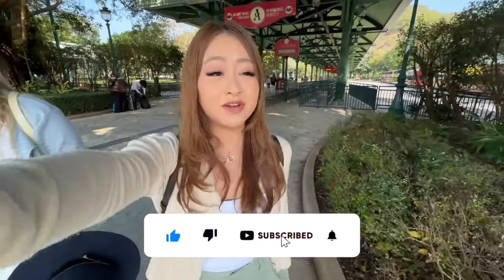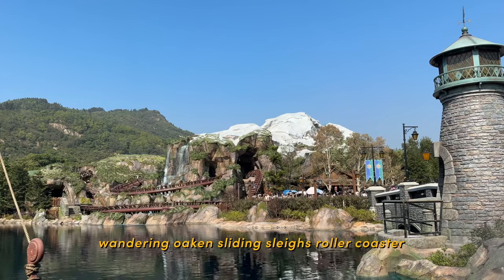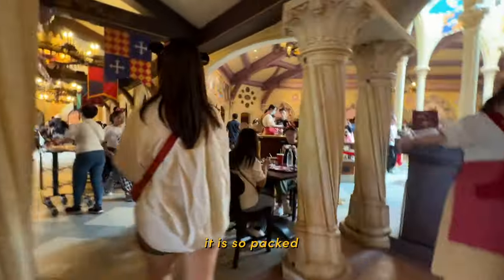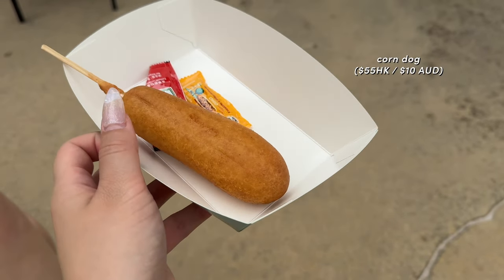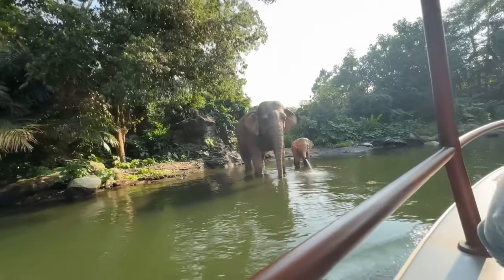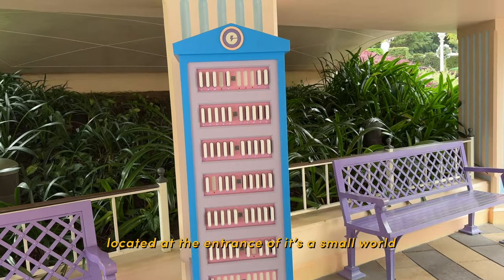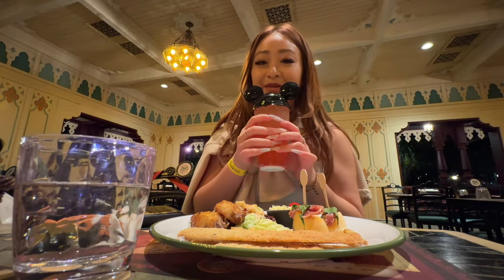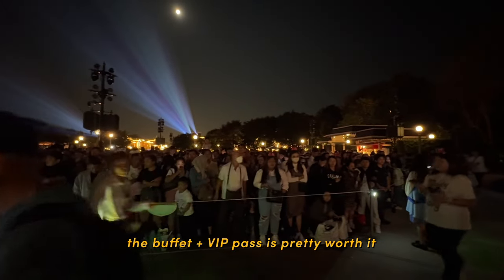HONG KONG DISNEYLAND (Food, Rides & Momentous Show Fireworks) World of Frozen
In this video, we’ll walk through my experience in Hong Kong Disneyland exploring the world of frozen, Toy Story land, Mystic Point, tomorrowland, etc, and also how to find the best location to watch the Momentous Night fireworks show.

I would recommend purchasing the early pass so you can enter the park early to avoid the lines and go straight to the rides first without anyone there. I didn’t get this but I wish I did.

Hong Kong Disneyland

Get a discount on your Disneyland tickets with Klook (code: *JULIAXEATS5OFF)*

- AirTags (track luggage and bags)
- Phone Stand Stand
- Phone Tripod with Bluetooth remote

*✧･ﾟ: HK Disneyland Chapters*:･ﾟ✧**
0:00 -  Short preview of the video
0:05 -  Entering Hong Kong Disneyland
1:48 -  World of Frozen
3:35 -  Using the Hong Kong Disneyland App
3:53 -  Banquet Hall
5:00 - Toy Story Land
6:25 -  Mystic Point
7:37 -  Grizzly Gulch
8:16 -  Jungle river cruise
9:20 - Tomorrowland
10:07 - It’s a Small World
11:11 - Winnie the Pooh
11:34 - Explorer’s Semi Buffet
14:33 - Main Street snowing
14:42 - Momentous night show